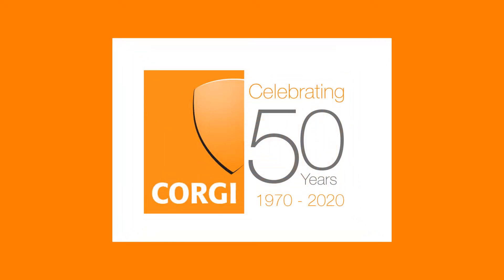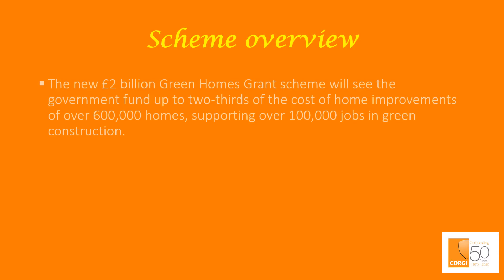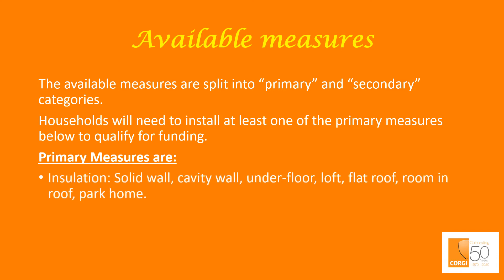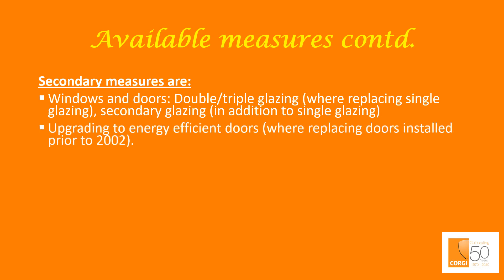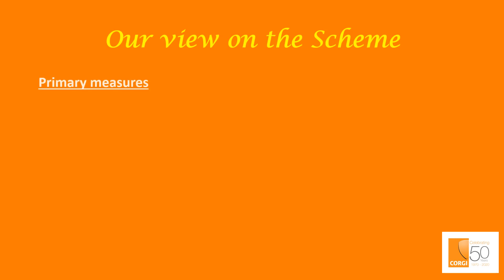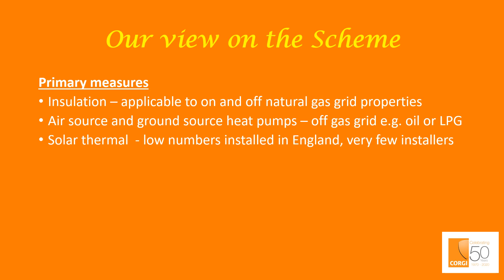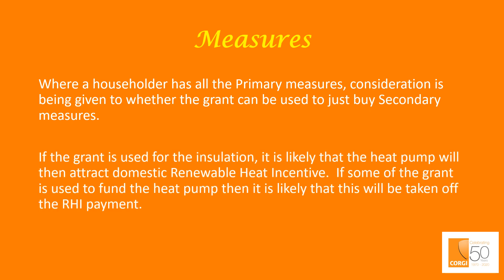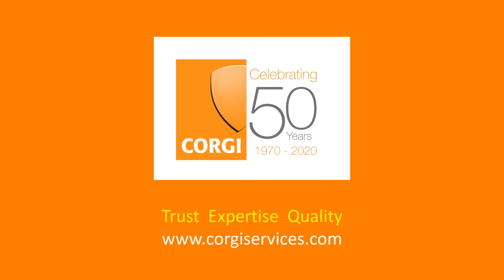Green Homes Grant Scheme as at 25th August 2020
In this video, we look at how the Green Homes Grant Scheme is going to operate, based on the information we know so far.